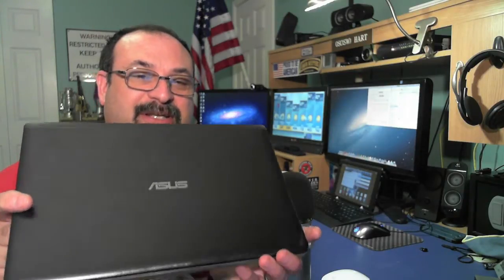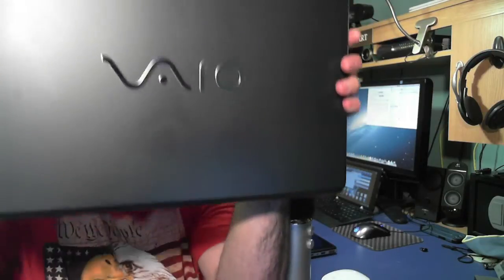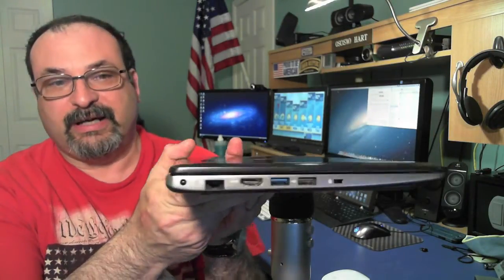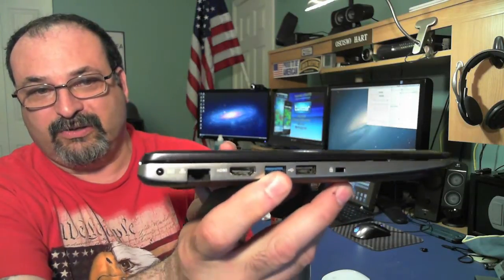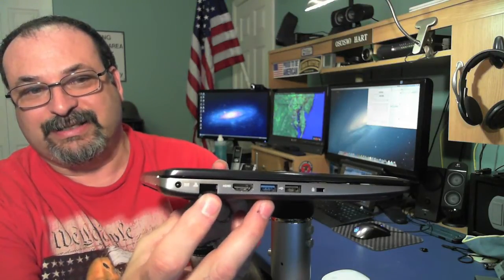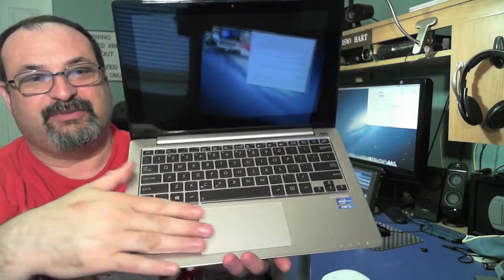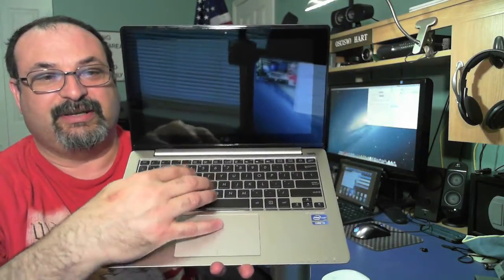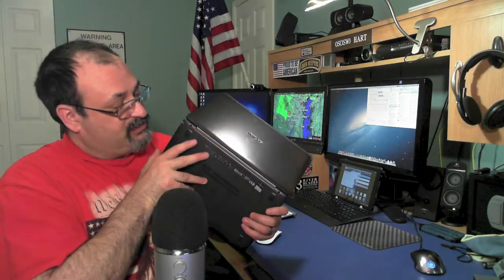ASUS VivoBook Q200E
Review of the ASUS VivoBook Q200E.

My YouTube Shipping Address is:
Fred Hart